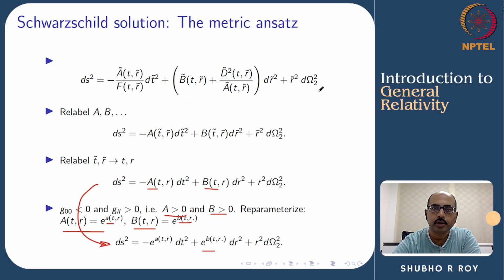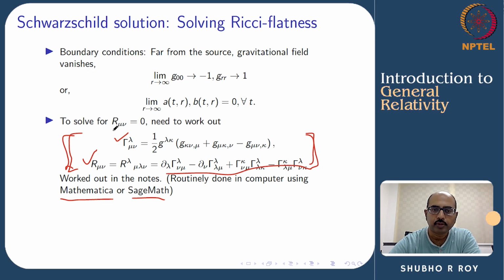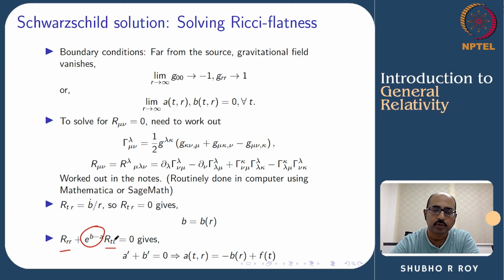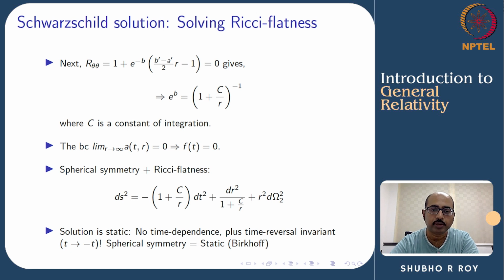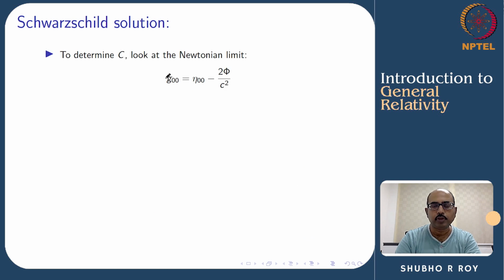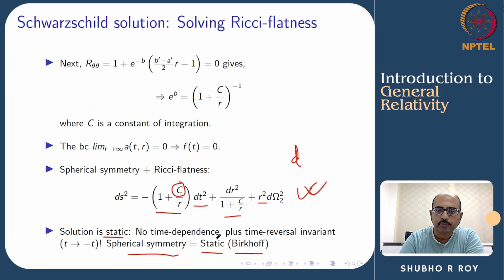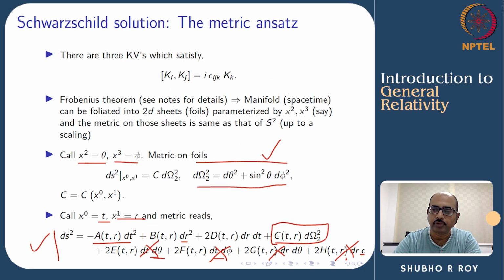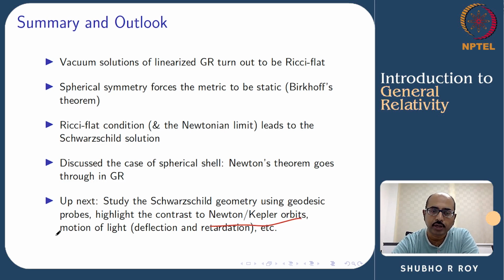Schwarzschild Solution-II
"Levi-Civita connection & Ricci tensor
for spherically symmetric metric ansatz,
Birkhoff's theorem, Schwarzschild solution,
Sphericall shell & Newton's theorem"